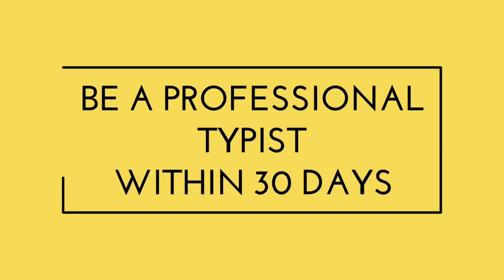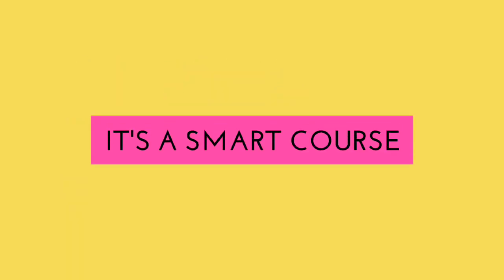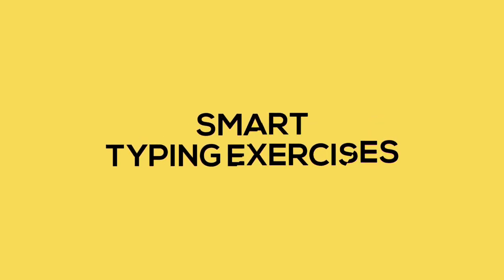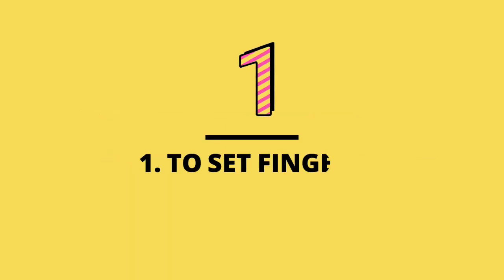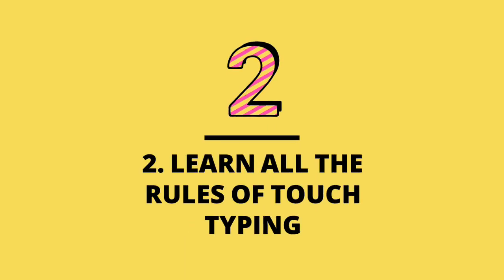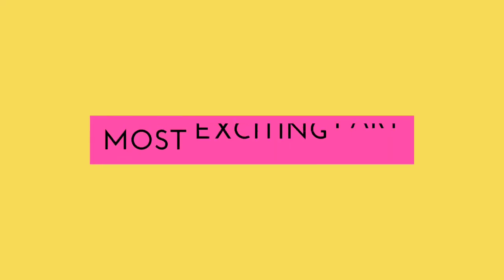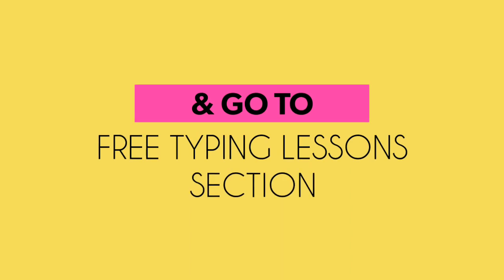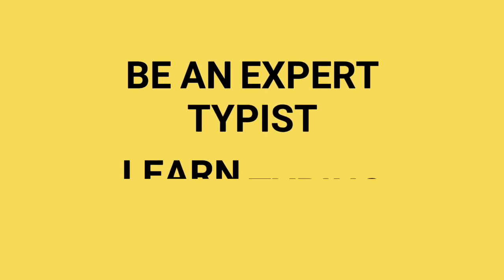Best online typing course - Be a professional typist in just 30 days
This is an online smart typing course that content smart tips and great typing exercises. If you are a beginner or you know the basic of touch typing but want to improve your typing speed and accuracy, it's the right place for you. to know more.